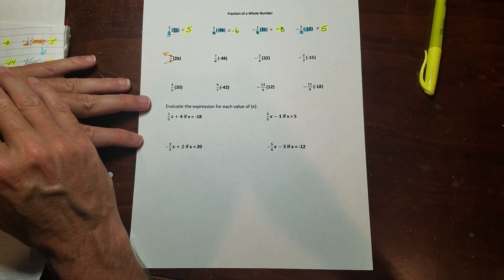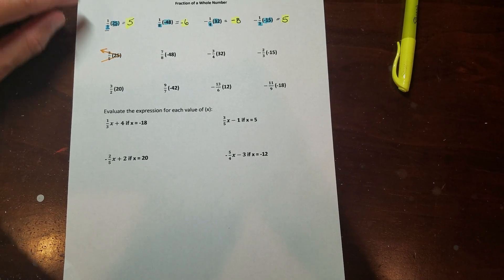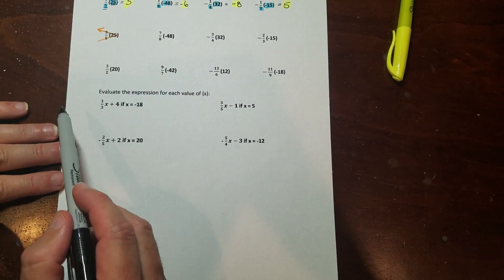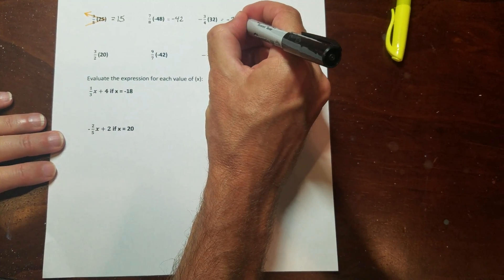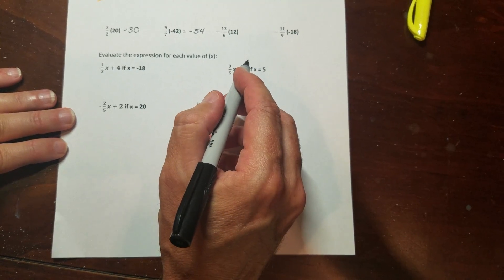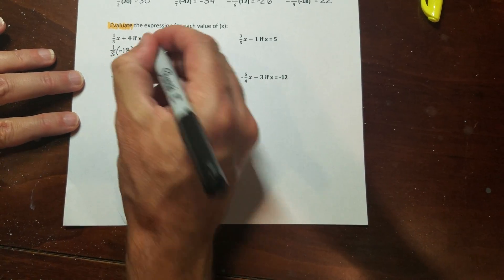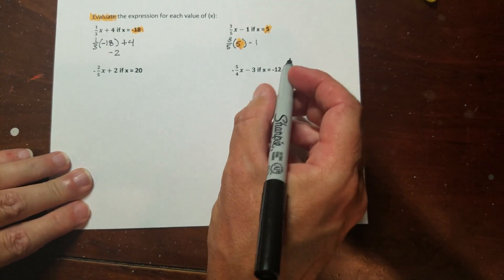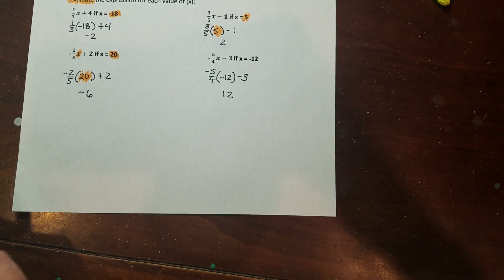Multiplying Whole Numbers by a Fraction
When working with linear functions, you will find you need to multiply a whole number by a fraction. This video explains how to quickly find the product of a fractions and a whole number in your head.